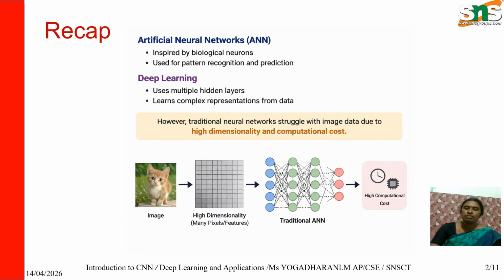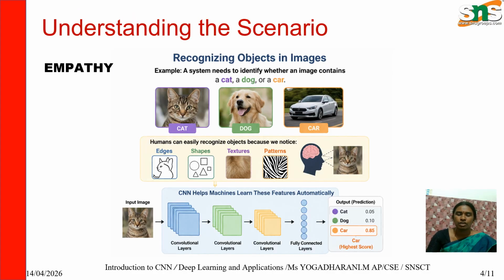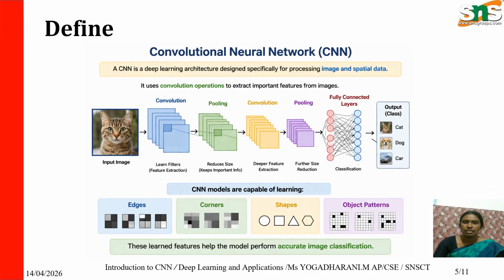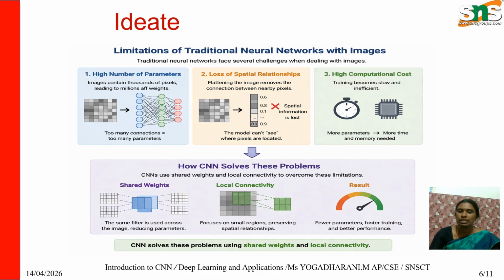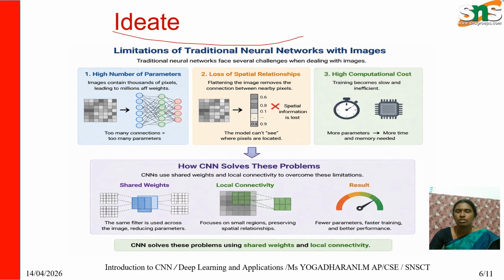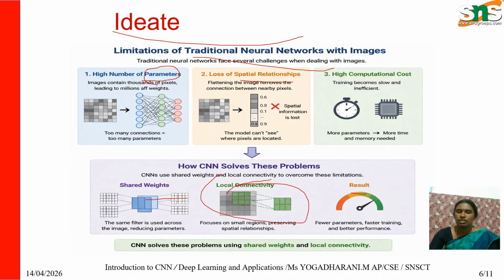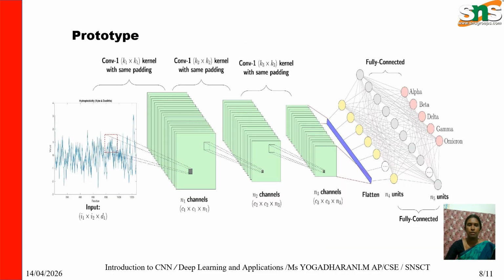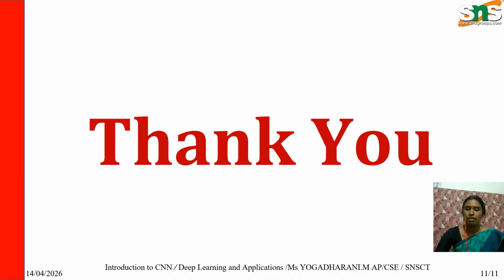Introduction to CNN| DEEP LEARNING AND APPLICATIONS |SNS INSTITUTIONS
Convolutional Neural Networks (CNNs) are a powerful class of deep learning models specifically designed to process and analyze visual and spatial data. Inspired by the human visual system, CNNs automatically learn features from images through operations like convolution, pooling, and feature mapping, eliminating the need for manual feature extraction.From image classification and object detection to facial recognition and medical image analysis, CNNs play a vital role in modern AI applications. Their ability to capture patterns, edges, and textures makes them highly effective for both image and even text-based tasks.Understanding CNNs is a key step toward building intelligent systems that can see, interpret, and make decisions like humans.